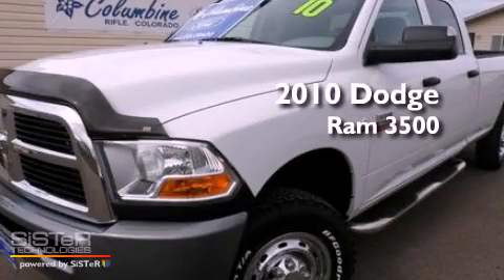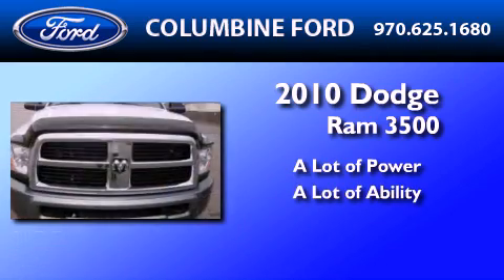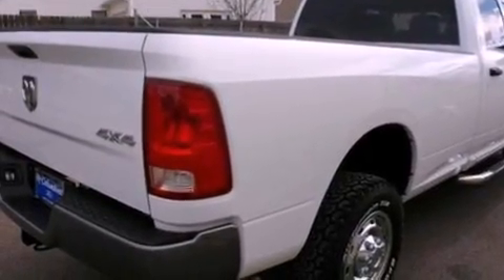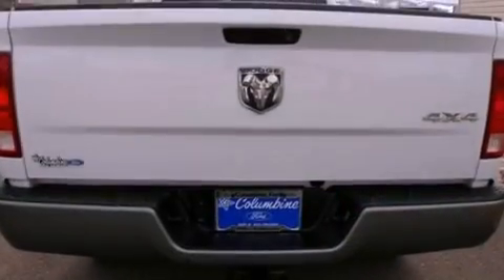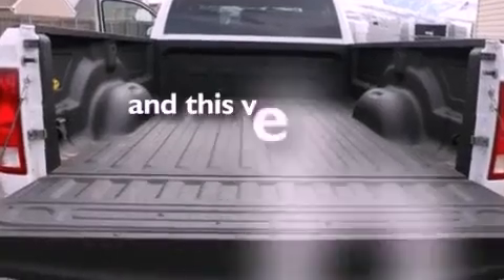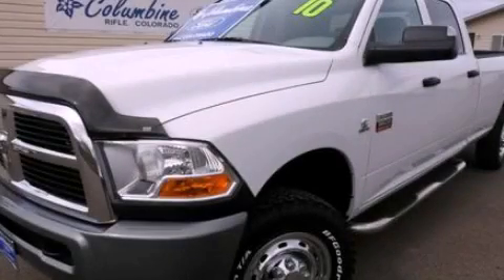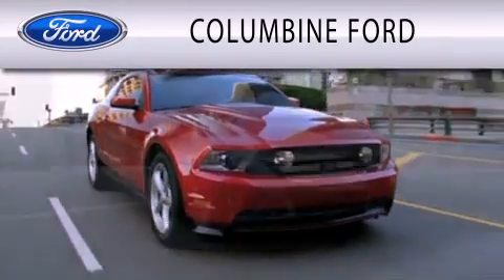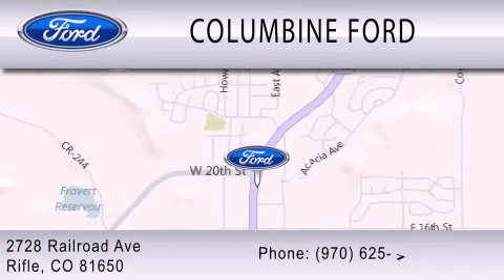2010 Dodge Ram 3500 Rifle CO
Year : 2010
 Make : Dodge
 Model : Ram 3500
 Engine : 6.7L I6 24V DDI OHV TURBO DIESEL

 Exterior : WHITE
 Miles : 18,138

 Stock : 2217A